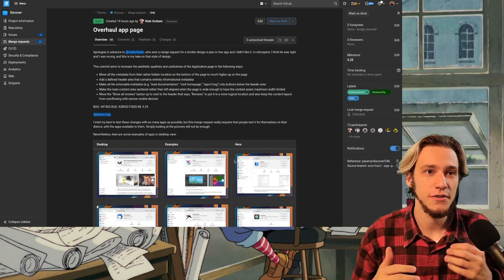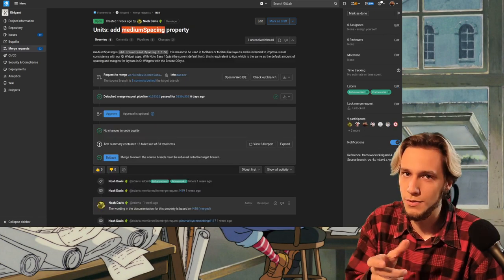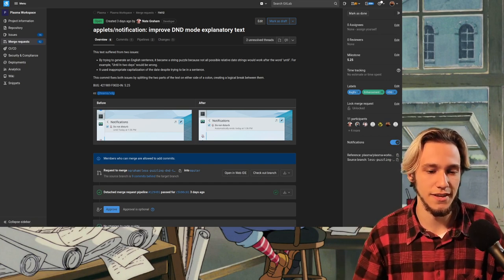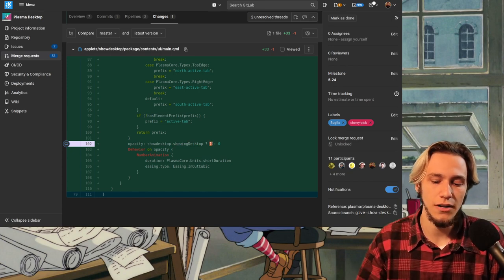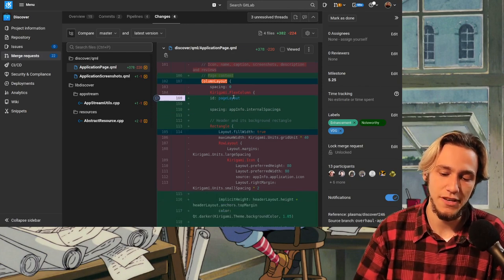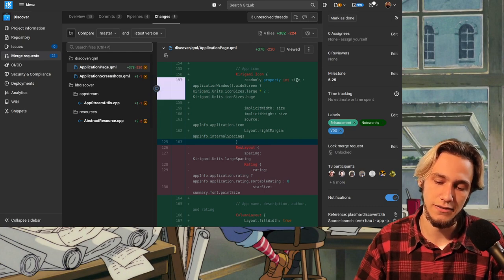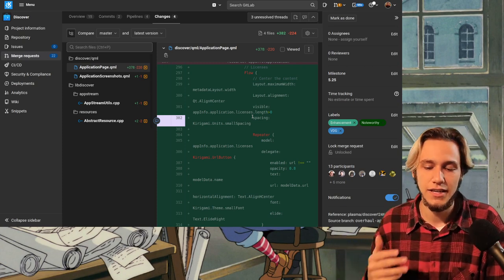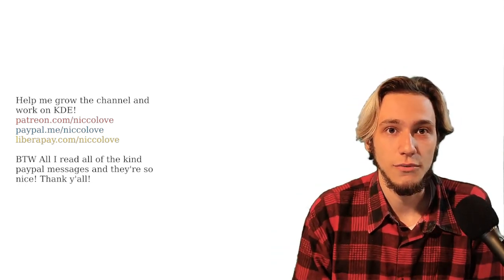New Discover Redesign - KDE NEWS!